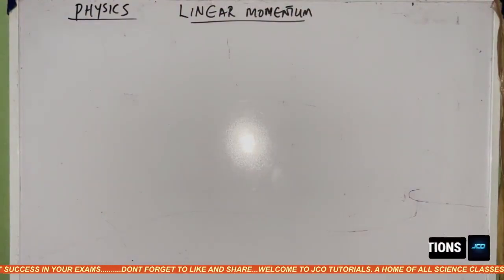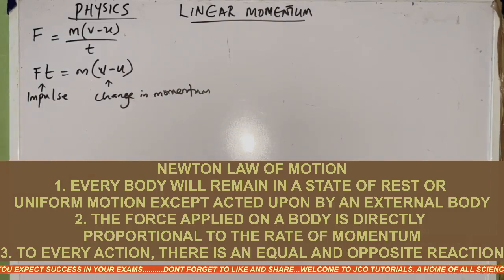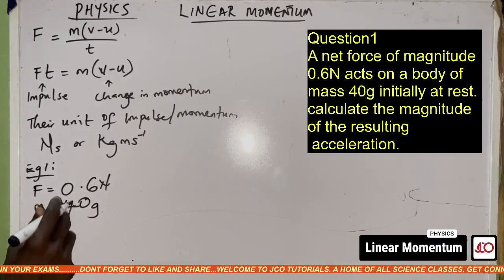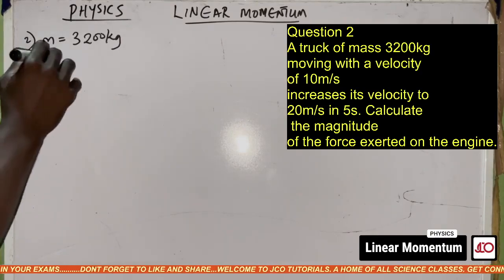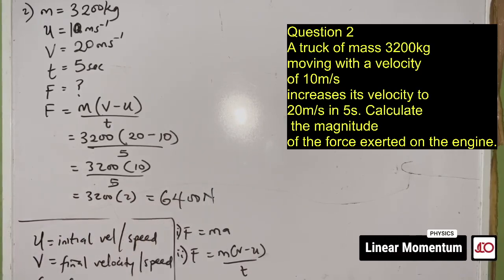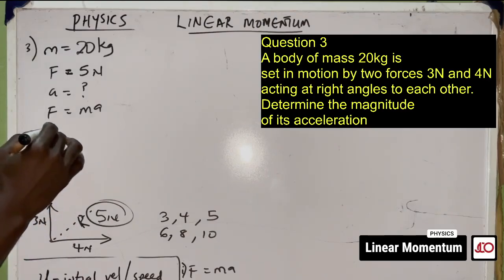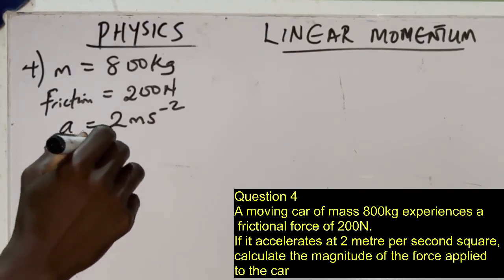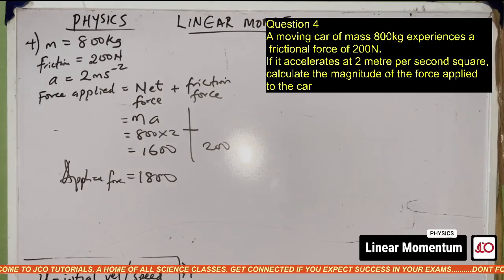Introduction to Linear momentum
Laws of motion
calculationa on Laws of motion